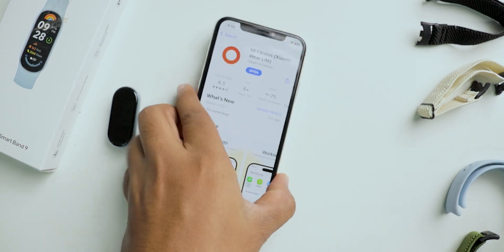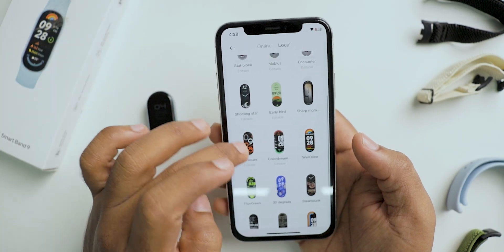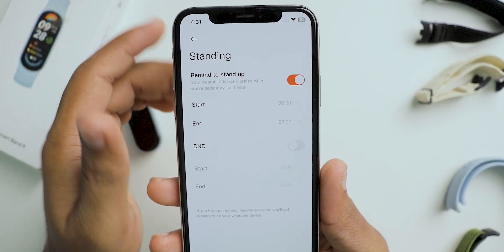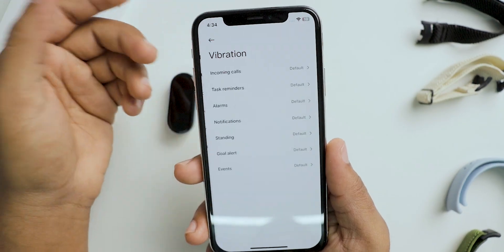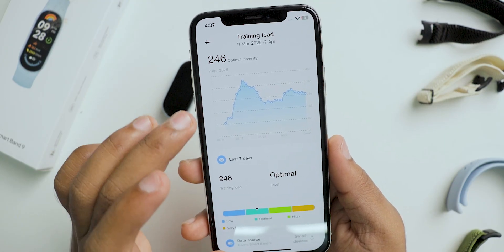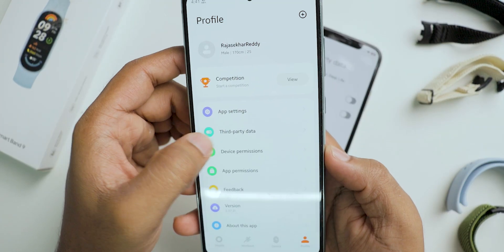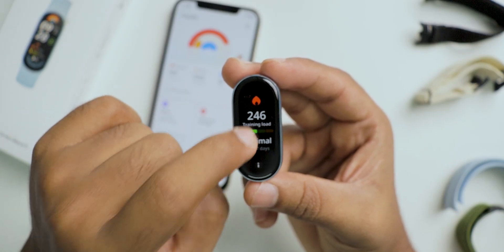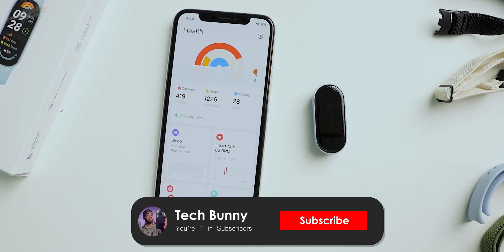Mi Fitness/Band Beginners Guide - App, Features & Must-Change Settings!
Mi Band 9 Straps
Other one

Amazon Shop Page (All Products Here)

In this video, I show you the complete Mi Band 9 and Mi Fitness App walkthrough, covering every important feature and setting that beginners need to know. From pairing your Mi Band 9 to exploring watch faces, notifications, fitness tracking, sleep monitoring, SpO2, stress levels, alarms, widgets, and system settings — everything is explained step-by-step in a simple and easy way.

This Mi Band 9 full setup guide is perfect for first-time users who want to use the band correctly and get accurate data. I also highlight the important settings you MUST change, hidden features many people miss, and how to use the Mi Fitness app like a pro.